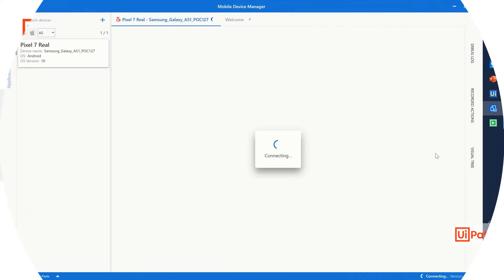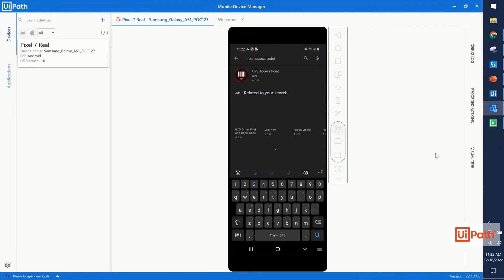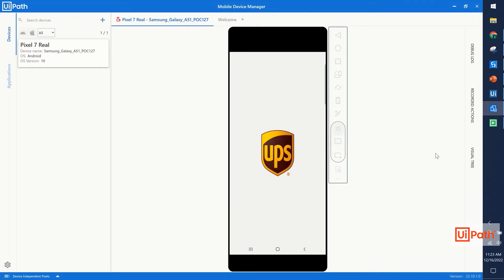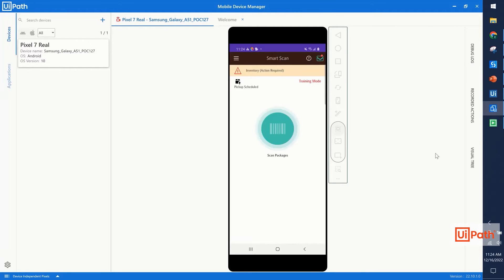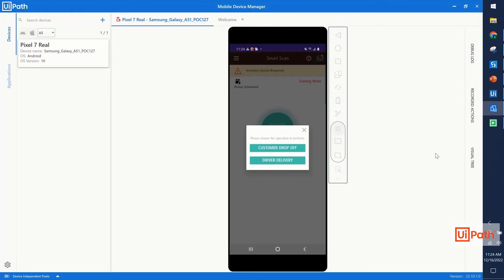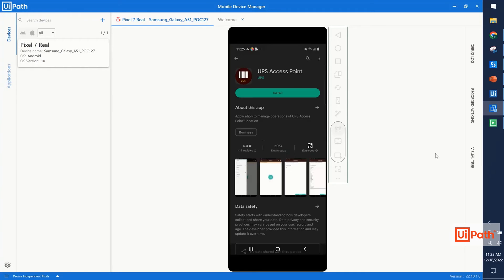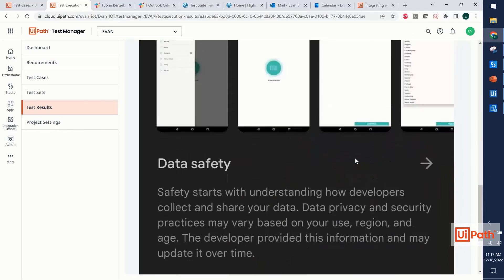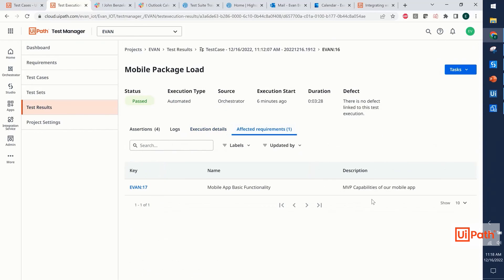UiPath Test Suite: Automating Mobile Application Testing in Supply Chain and Logistics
This demo walks through the automation of a comprehensive test flow on the UPS Access Point app via an emulated Android device. From downloading and installing the app from the Play Store to interacting with its key features like accepting the license agreement and entering a package reference number, the robot handles it all seamlessly.

Every step is meticulously validated and logged, ensuring thorough test results. Witness how UiPath Test Suite revolutionizes mobile application testing with precision and efficiency. Dive into the future of automated testing with us!